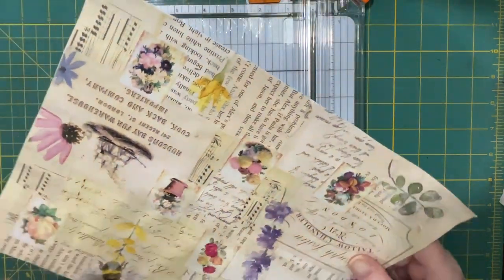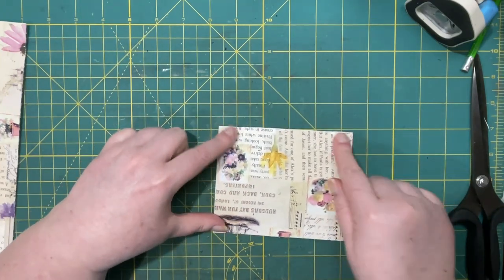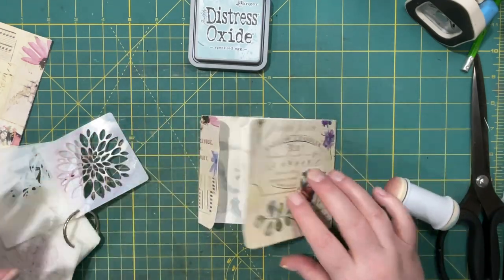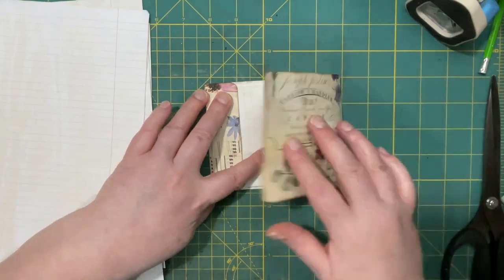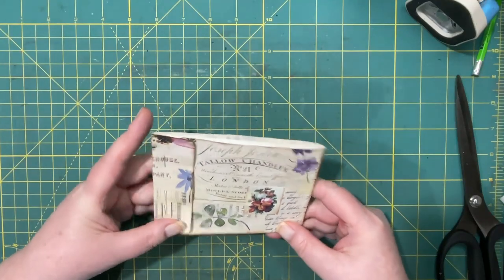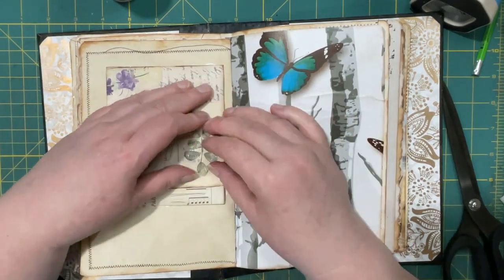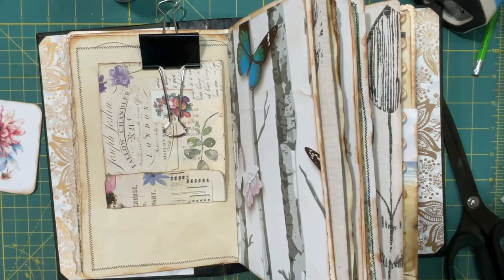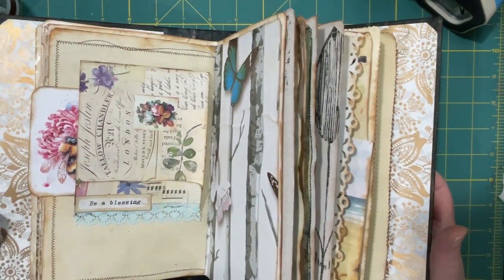Let's Make: Matchbook Pocket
Simple matchbook notepad turned into a pocket with a tuck spot.